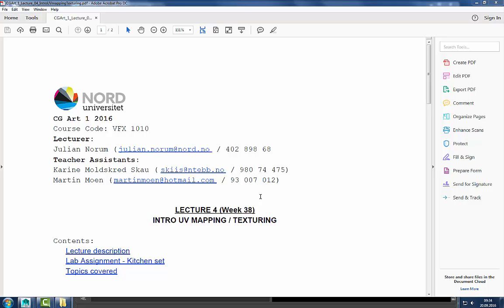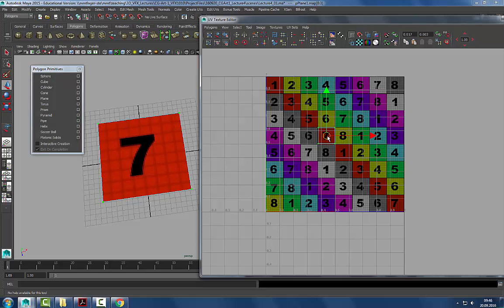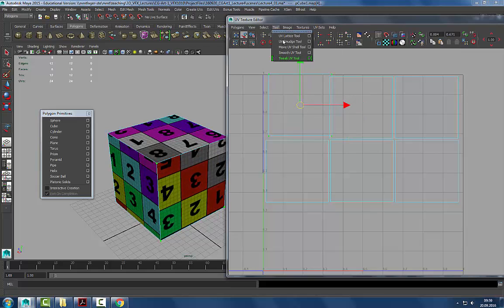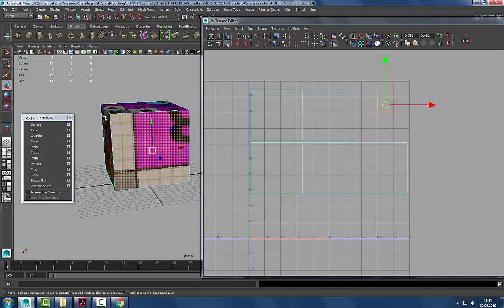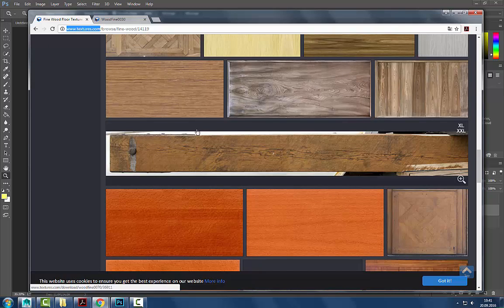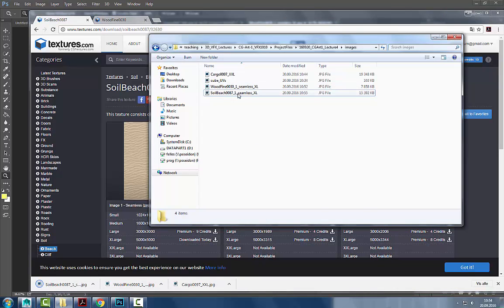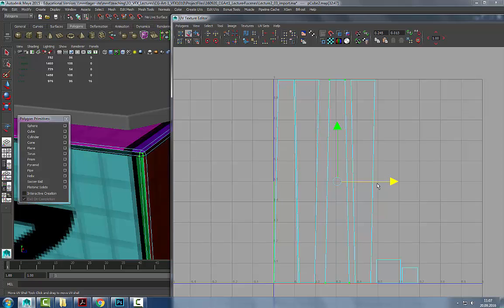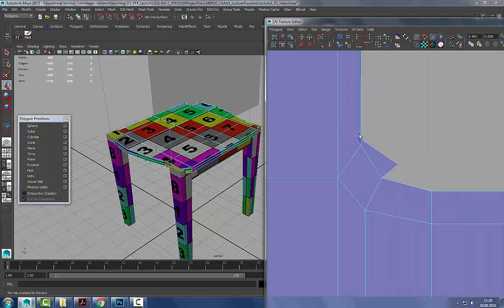CGArt1 2016 Lecture04 - Intro UV mapping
Using Maya UV Texture Editor
Correlation between UVspace and worldspace
Using checkerboard patterns (file node)
Understanding texture distortion
Maintaining uniform texel density in multimesh assets
Proper UVlayouts
Tileable textures vs. paintable
Copying UVs to identical meshes
Exporting UVlayouts
Authoring a simple colormap using Photoshop